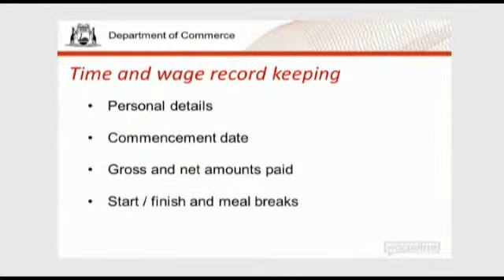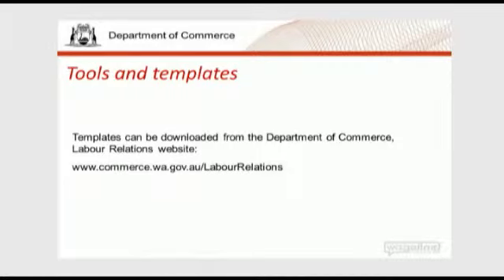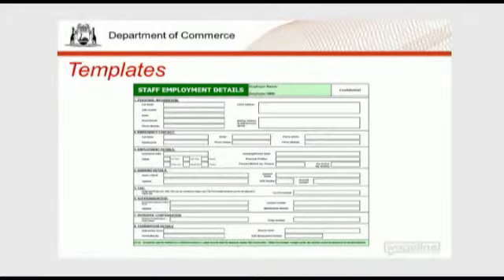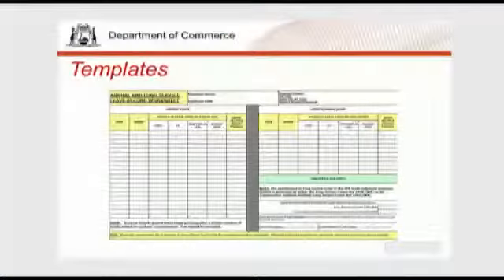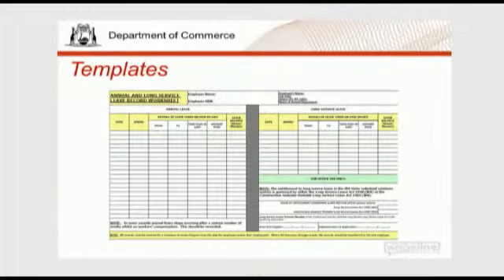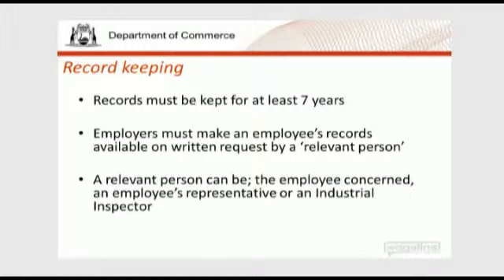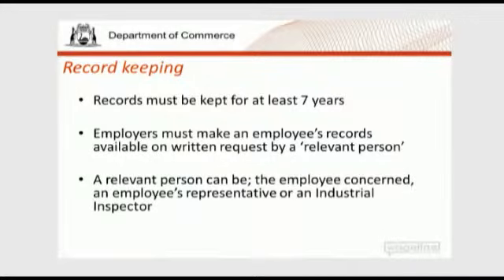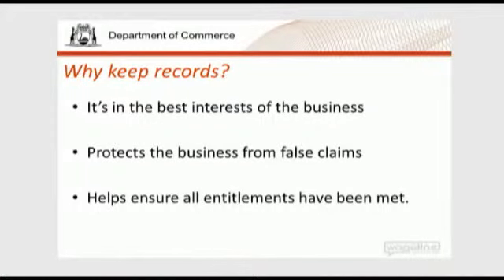10 Record Keeping Requirements -- Templates and Resources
Record Keeping Requirements -- Templates and Resources